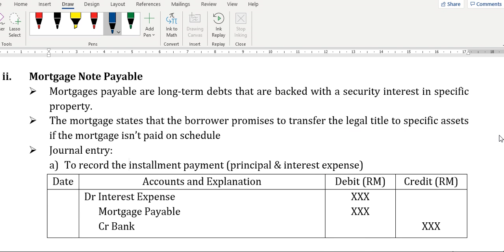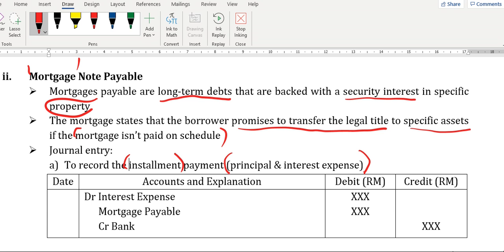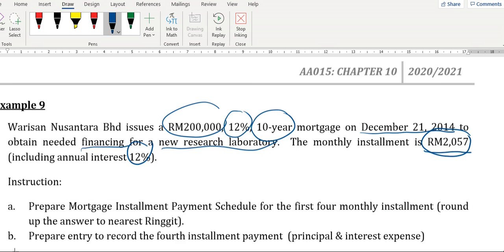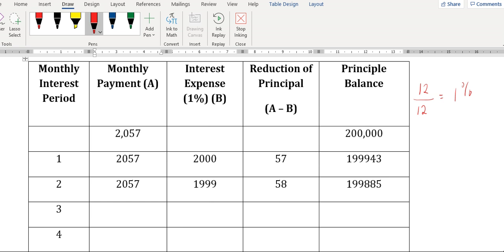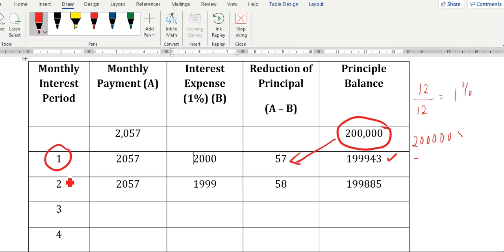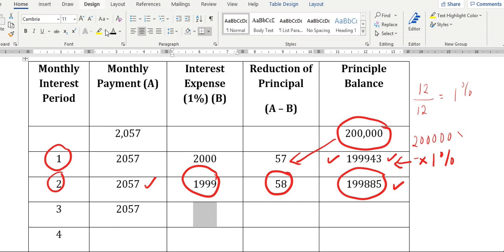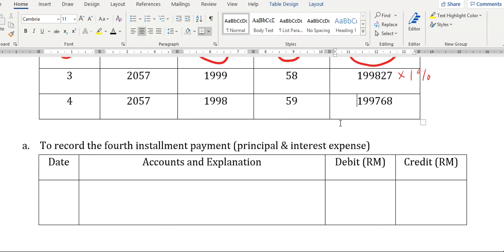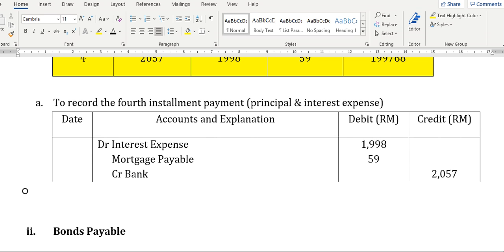TOPIC 10: ACCOUNTING FOR LIABILITIES_ NON-CURRENT LIABILITIES PART2